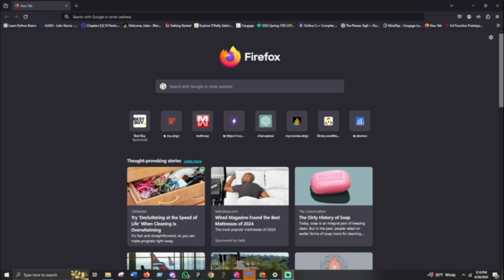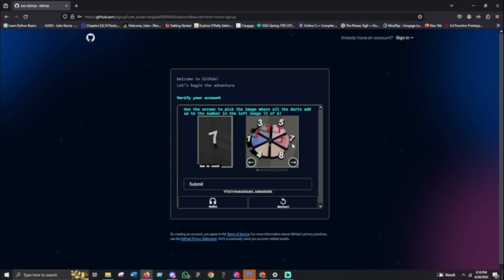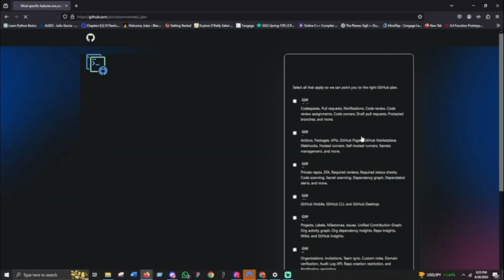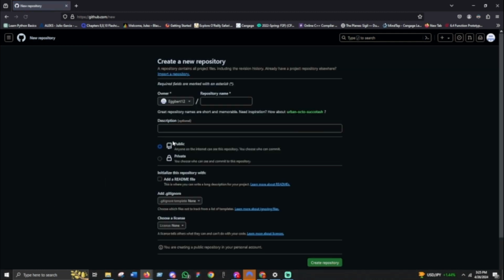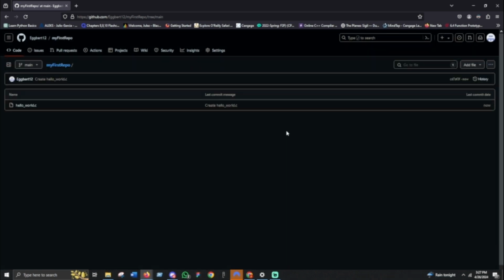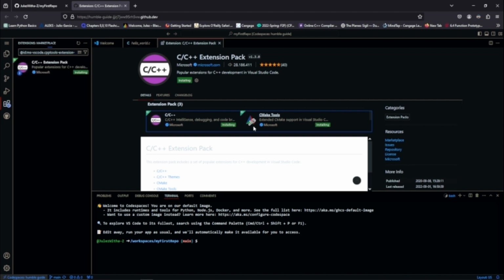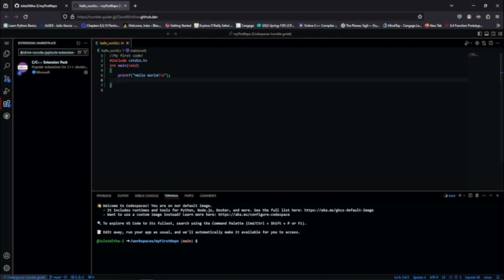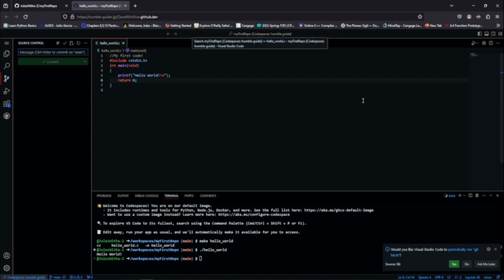Hello GitHub!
Create an account, repository and code on GitHub!